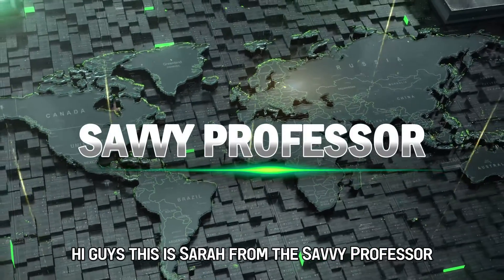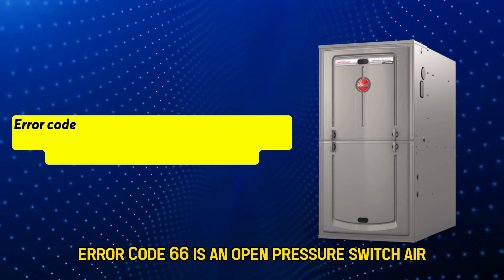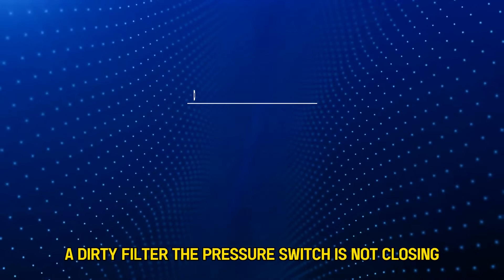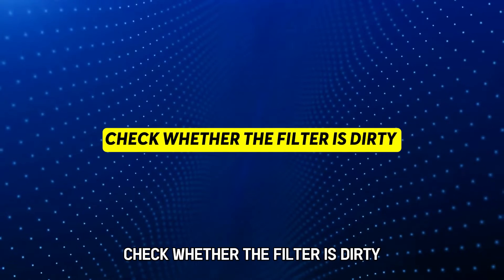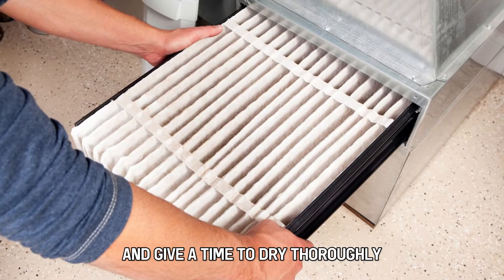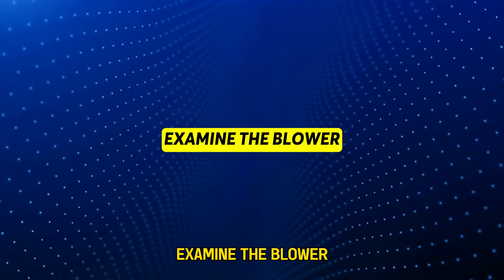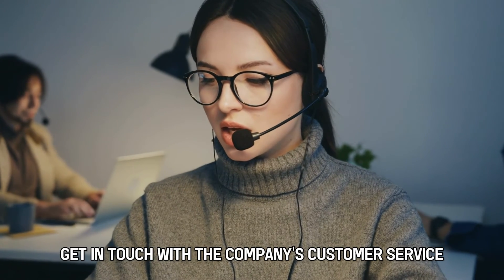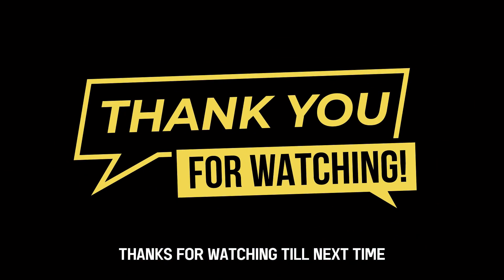Rheem Gas Furnace Error Code 66 (What Does It Mean, Why It Happens, And How To Fix Error Code 66)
Rheem Gas Furnace Error Code 66 (What Does It Mean, Why It Happens, And How To Fix Error Code 66). In this video tutorial I will show you how to fix Rheem Gas Furnace Error Code 66.

Error code 66 is an open pressure switch error. It indicates that the pressure switch is either opening back up or it is not closing.

The following are some of the Causes of the Error:
• Dirty filter
• The pressure switch is not closing
• The blower is not working
• The fire suppression system is faulty

Now, Let’s Look at the Best Solutions to Fix the Error:
Check whether the filter is dirty
Dirty filters can easily restrict the flow of air through it and lead to overheating.
• Start by vacuuming the filter
• After this, clean it thoroughly with water
• Give it time to dry thoroughly

Check the pressure switch.
• Get a vacuum manometer to check if the induced draft motor is pulling enough vacuum to close the pressure switch.

Examine the blower
• Focus on the blower to find out whether it is working.
• If it is not, get a professional to replace the blower motor.

Inspect the fire suppression system.
If you notice that this system is faulty, get in touch with the company’s customer service by calling (The phone number is in the description). They can help you fix it.